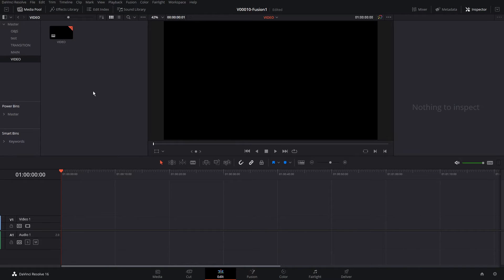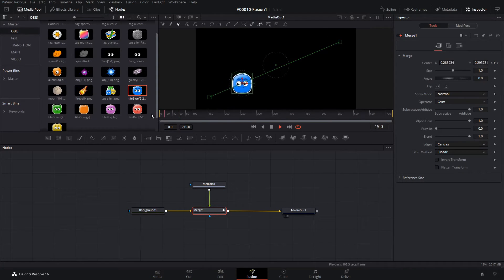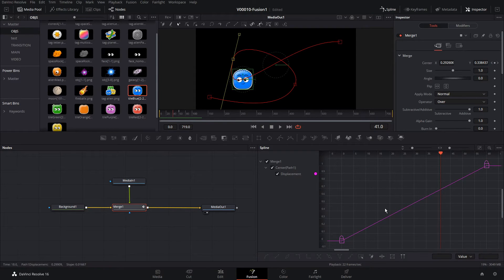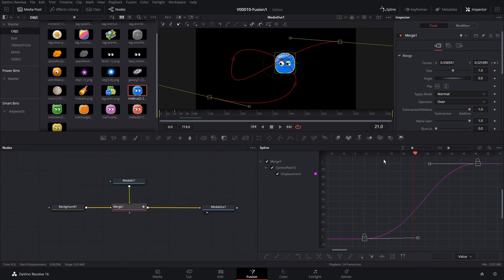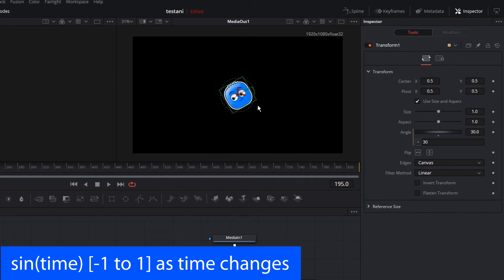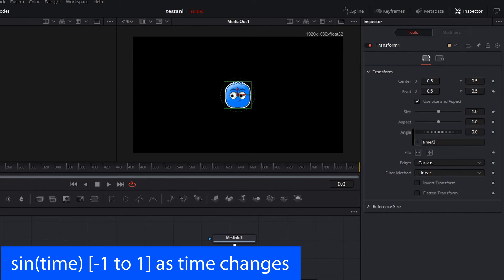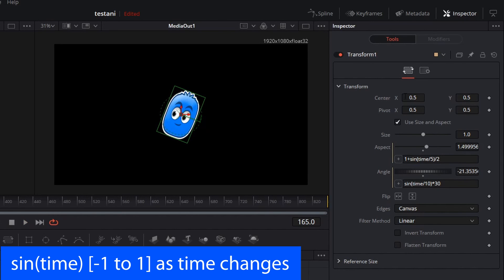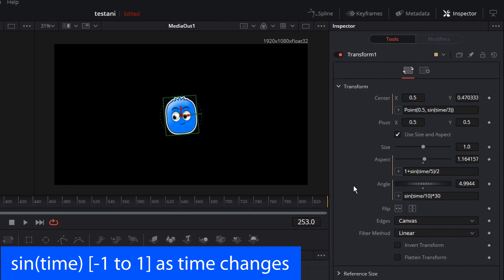Animating Graphics Tutorial / Davinci Resolve / Fusion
Graphic animation tutorial for Davinci Resolve.  Learn how to create basic animations in Fusion, setup animations to move along a path, adjust animation timing and get animations to loop and bounce back.

We also create a bouncing animation using only one node with no key frames.

01:40 - Basic Animation
02:56 - Adjust Animation Path (curves)
03:30 - Add Path Points
04:20 - Adjust Animation Timing (spline editor)
05:00 - Time Stretch
05:35 - Curves/Smooth Animation Easing
06:10 - Reverse Animation
06:25 - Repeat Animation  (loop)
06:50 - Ping Pong Animation
07:28 - One Node / Animate with expressions (sine)